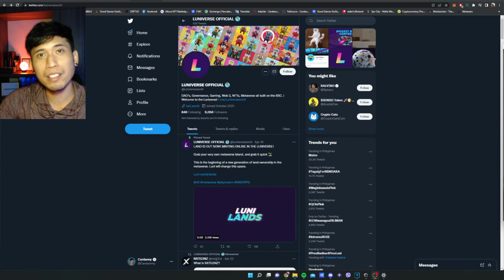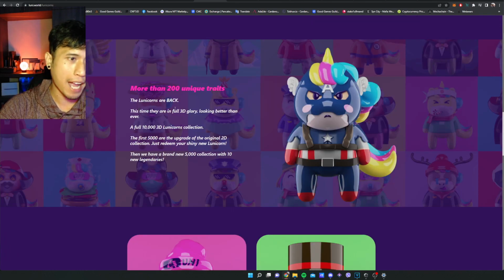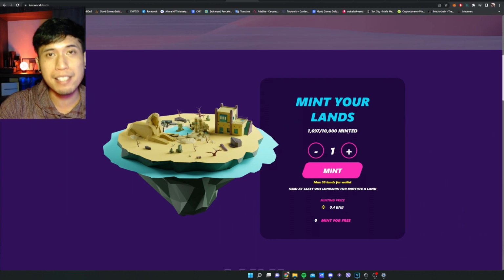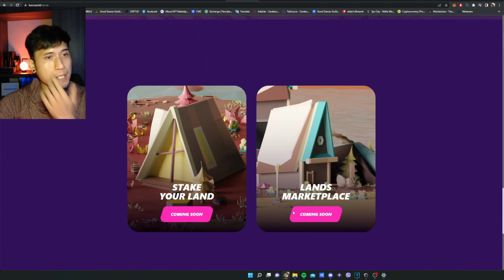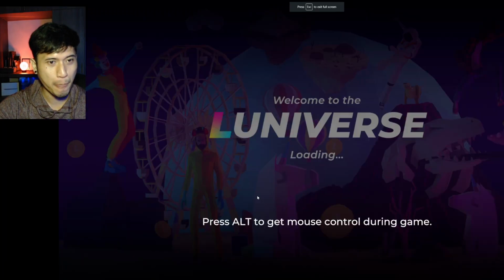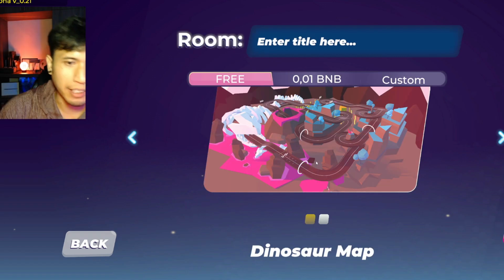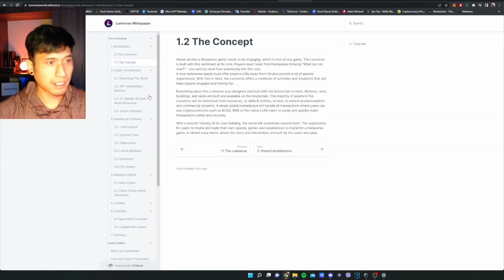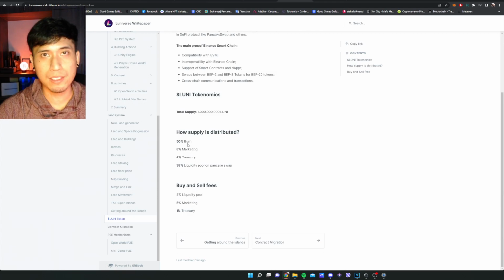Lets take a dive into The Luniverse! Metaverse on BSC 2022